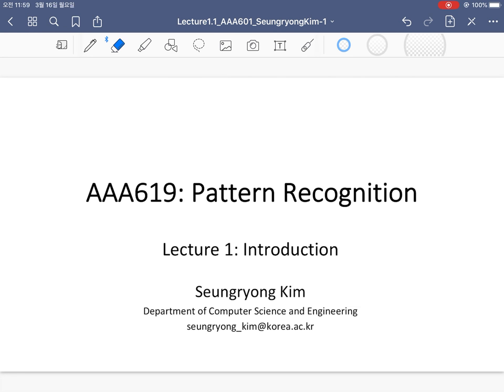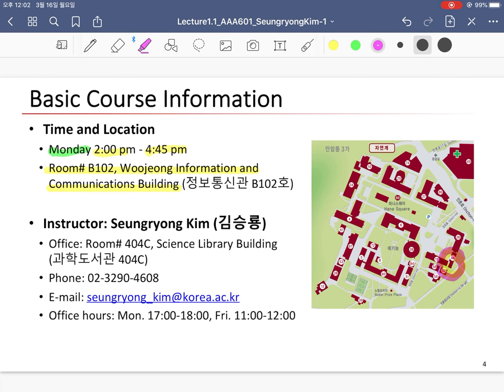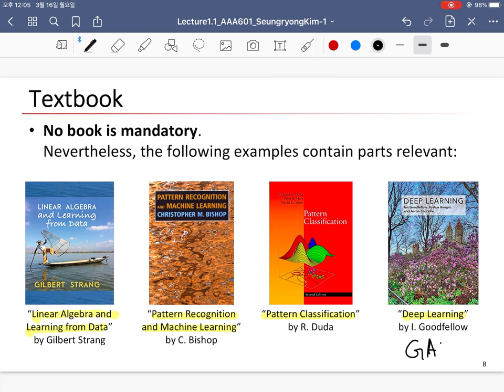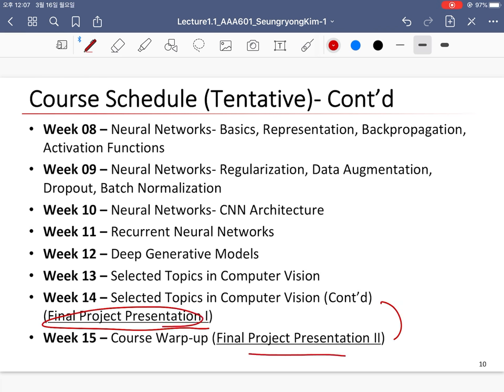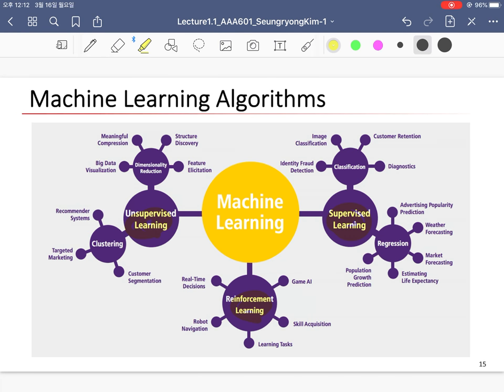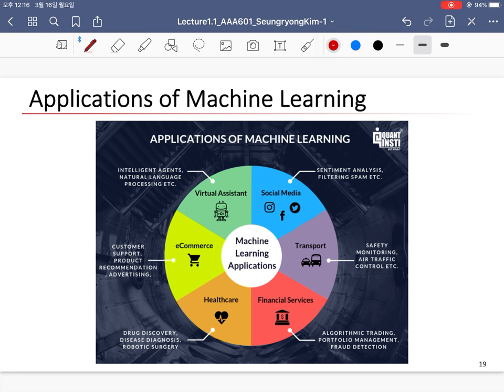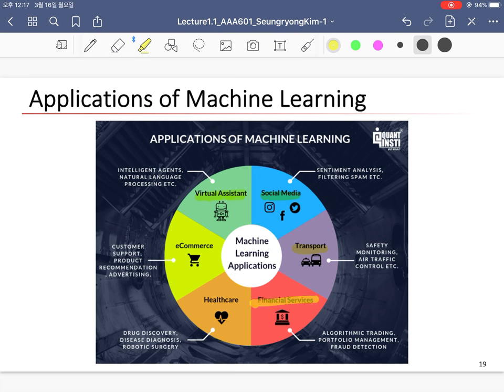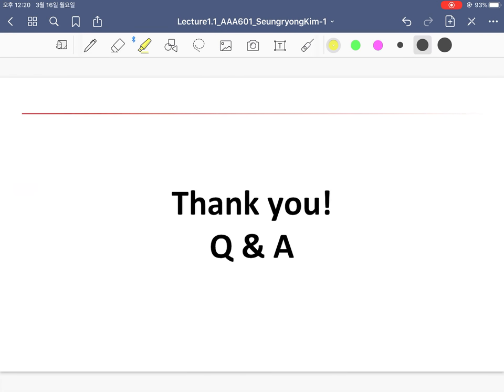Lecture 1-1 AAA601:Pattern Recognition by Seungryong Kim